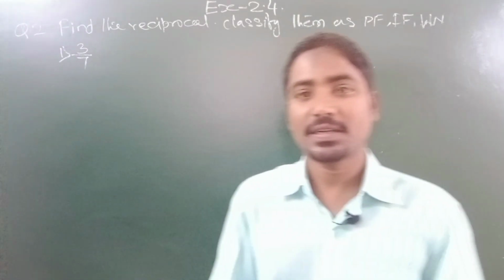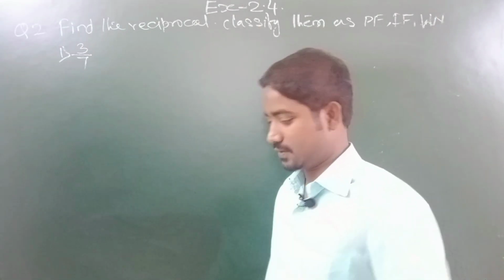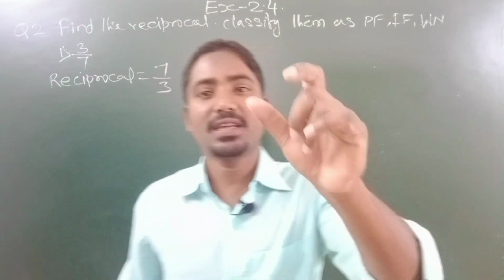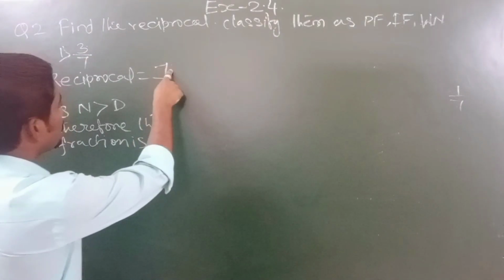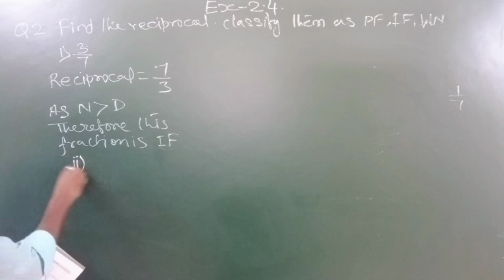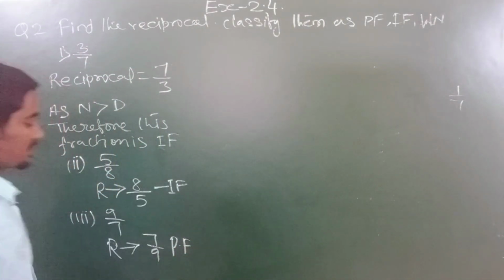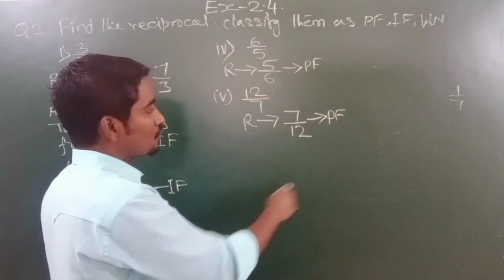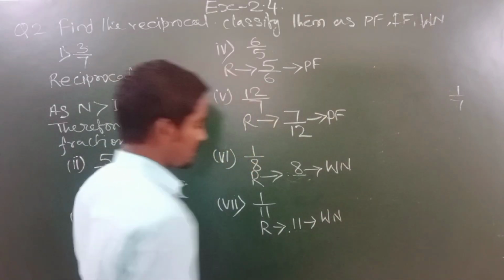Fractions and decimals Std. 7th maths ncert ex. 2.4 q. no 2